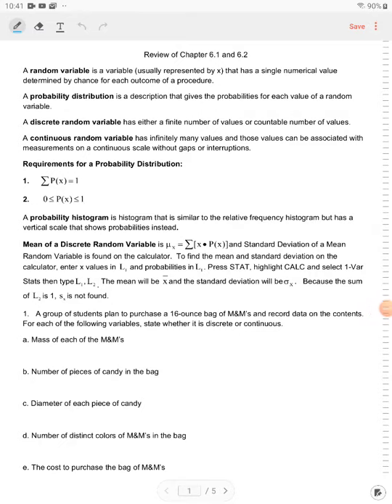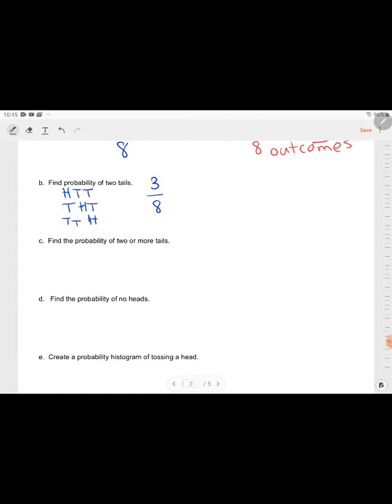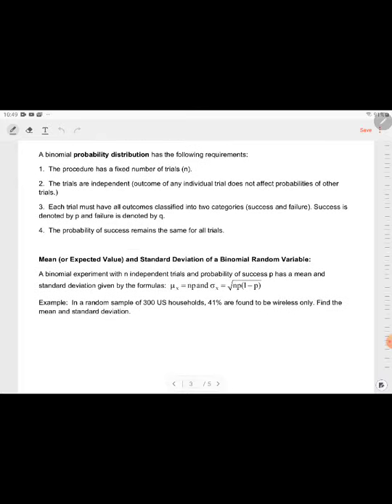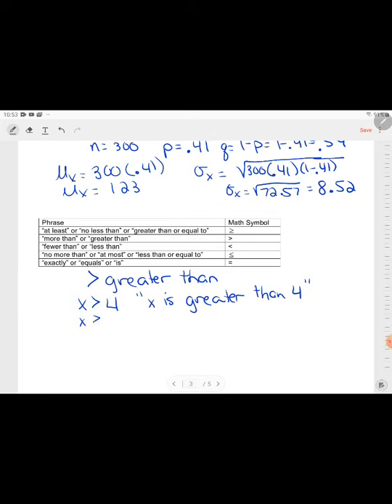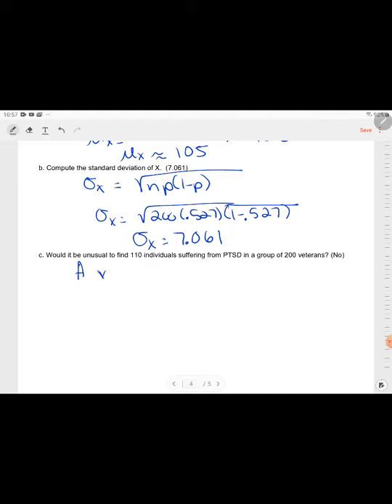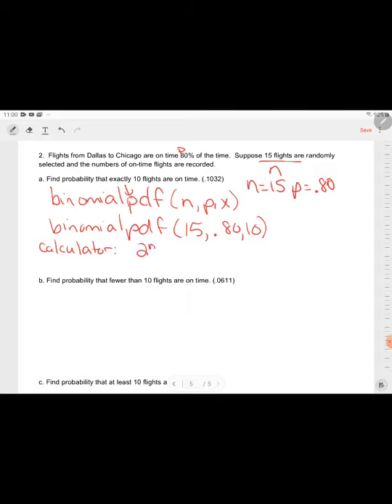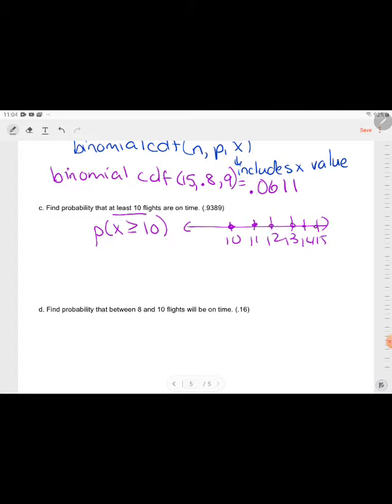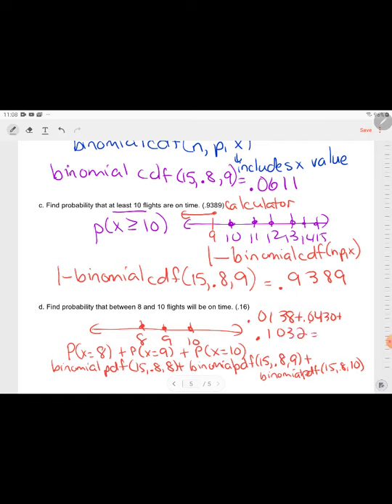StatReview 6 1 and 6 2 1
This video gives examples of probability distributions and binomial probability distributions.